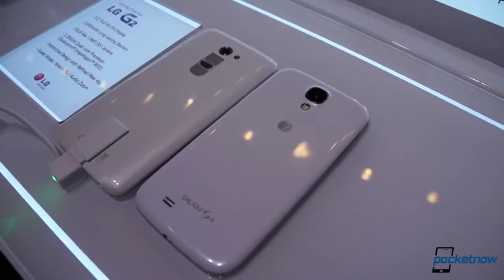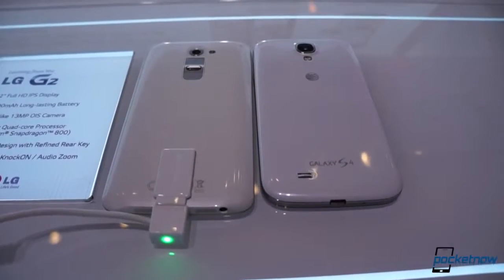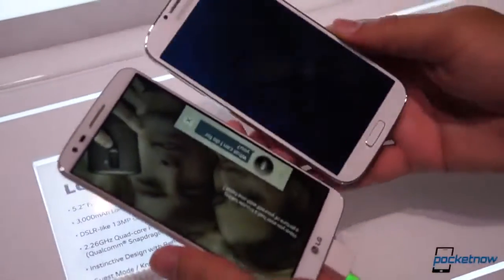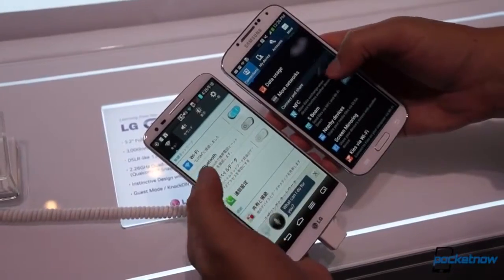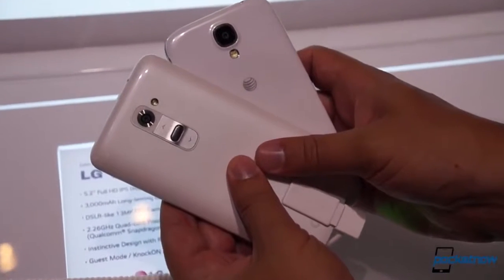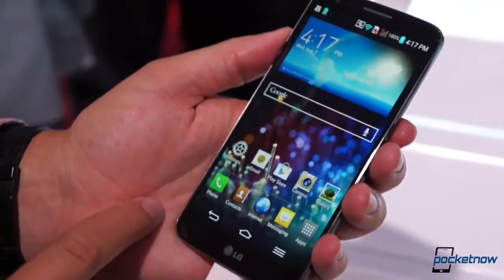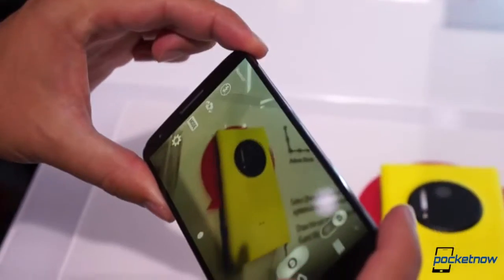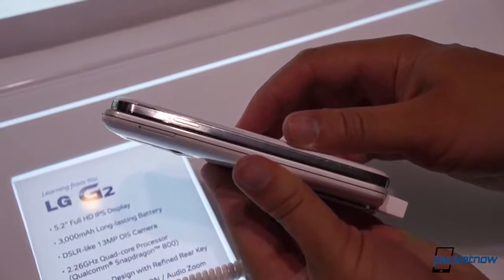LG G2 vs Samsung Galaxy S 4 Hands On